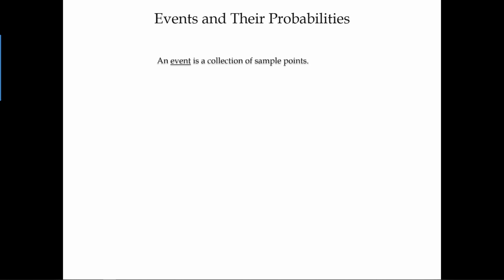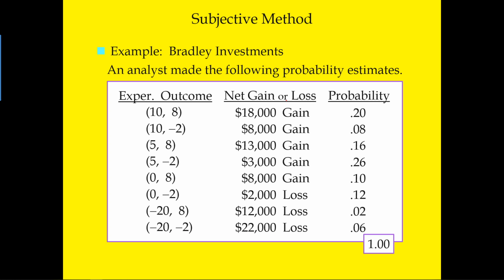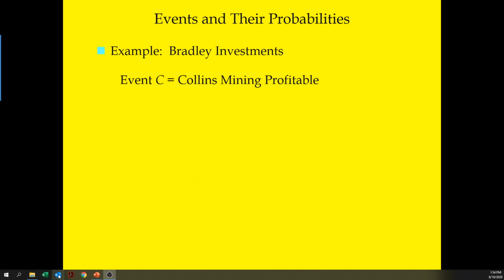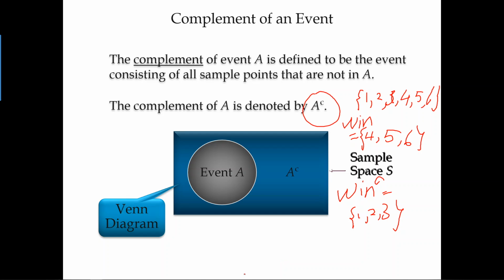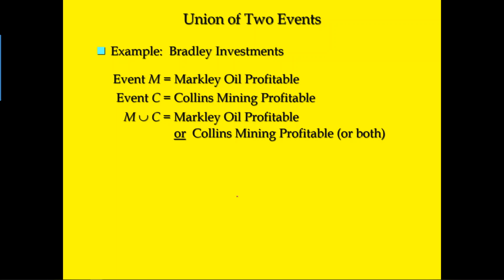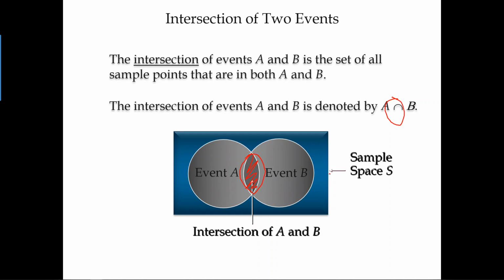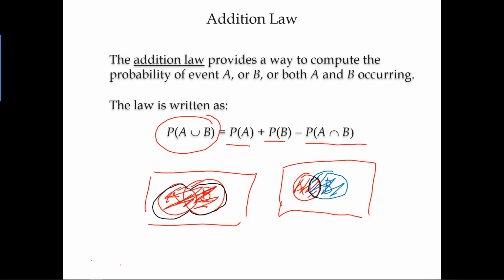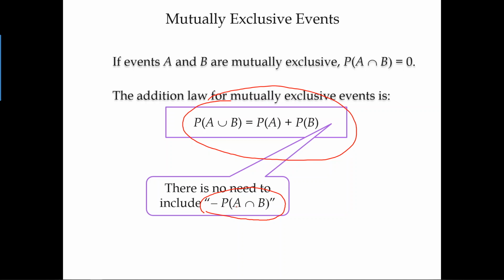Chapter 5 LO3 Probability for an event and 4 event relationships